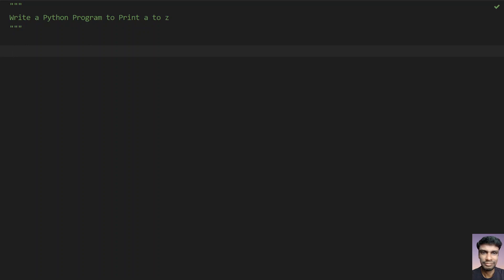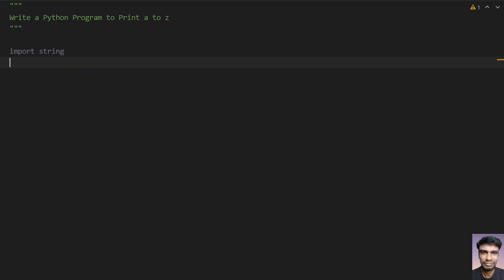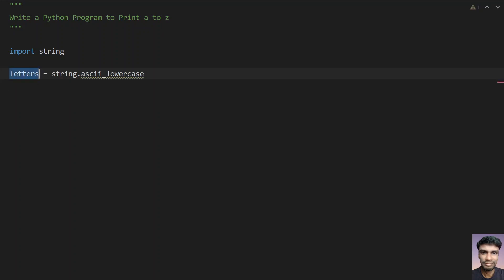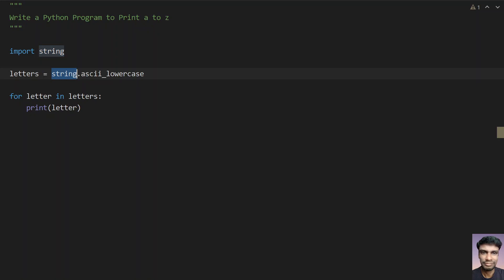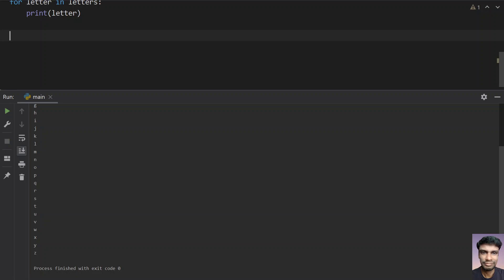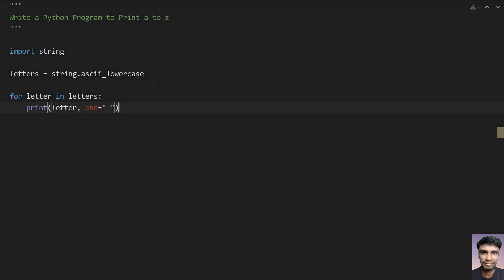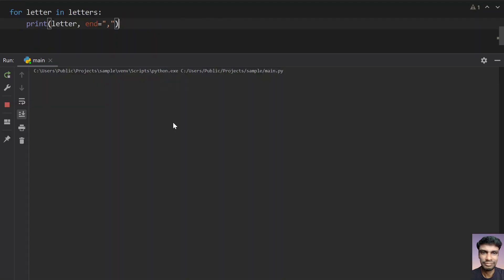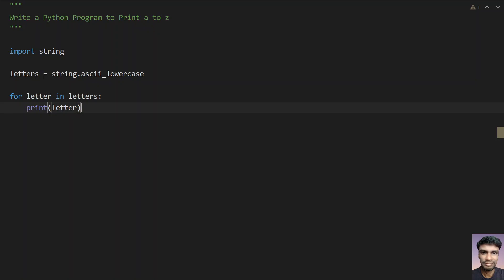Write a Python Program to Print a to z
Hi, in this video I tried to explain you about how to Write a Python Program to Print a to z

Code
import string

letters = string.ascii_lowercase

for letter in letters:
    print(letter)